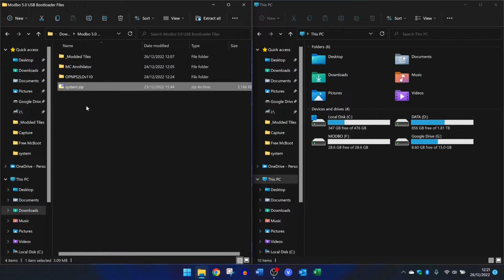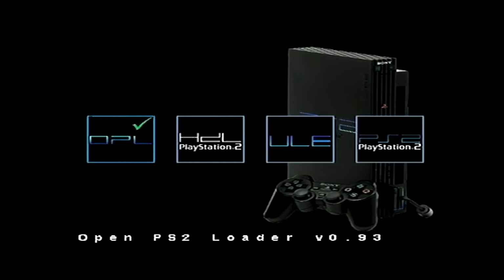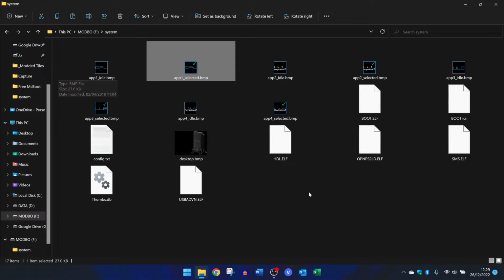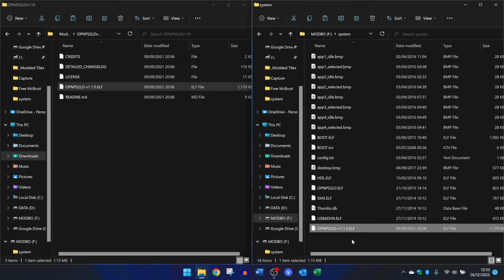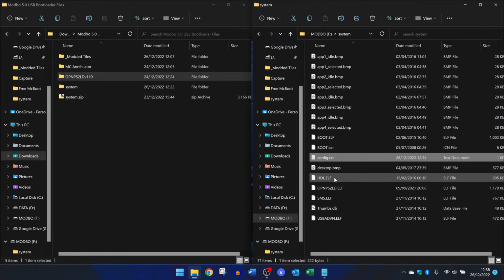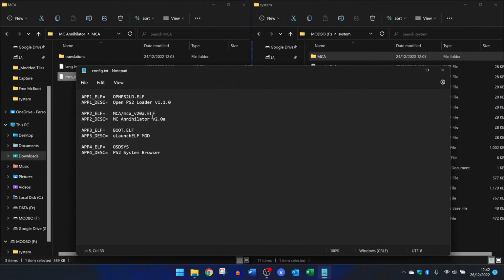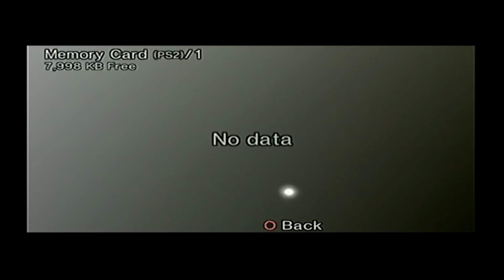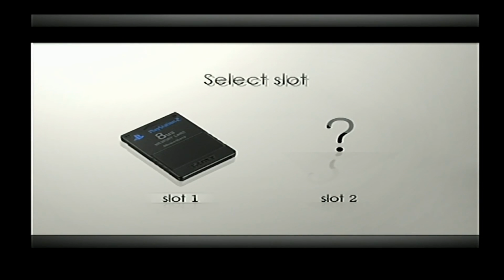Modbo 5.0 Boot Menu - The ULTIMATE GUIDE for PS2!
Assembly / Disassembly Tools:
Case opening tools
Electric Screwdriver: Bosch Ixo
ESD Tweezer Set
Gamebit Screwdrivers (Nintendo Switch)
Screwdriver bit set: Draper 82398

Soldering Iron / Tools / Flux:
Control unit: JBC DDE-2B
Handles: JBC T-245A
Handle Stands: JBC HD-SD
Tip Cleaner: JBC CL8499
Hot-Air Rework Station: Quick 861DW
Flux: Amtech NC-559-V2-TF
PCB Holder

Diagnostics Tools (DMMs etc):
Multimeter: Fluke 117
Multimeter (Budget-friendly)
Serial to USB Adapter: DSD FTDI FT232L
USB Power Meter: Uni-T UT658-Dual

Microscope
Microscope: AmScope
Scope Camera: HDMI C-Mount

Chapters:
00:00 - Introduction
01:12 - Changing the Boot Mode to "Mass"
02:42 - Installing the Boot Menu to a USB Stick
05:16 - A look around the Boot Menu
09:14 - How to update an application
17:15 - How to replace an application with a different one
26:52 - Troubleshooting
31:17 - Summary and outro

This video shows the installation of the Modbo Boot Menu on my v7 modded PS2 console. We'll show you what that weird "Unable to load config" message is actually trying to do, how this works, how to update apps, how to replace apps and ultimately do some troubleshooting in case things aren't working as you'd wish. Hope you enjoy! :-)

If you're a new viewer then please check out the rest of my channel - I have over 100 videos on the channel focusing on PS4 / XBONE / Apple Macbook and iPhone repair.